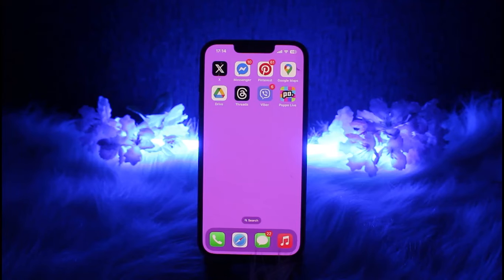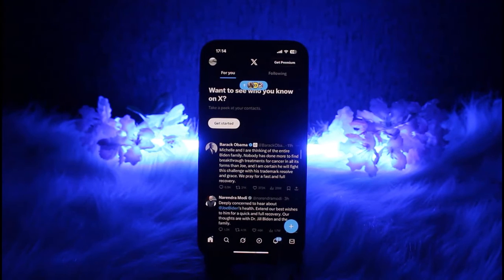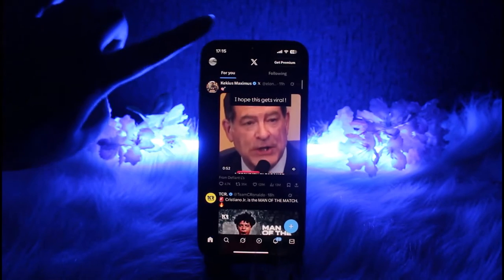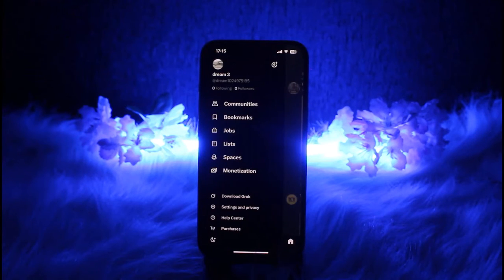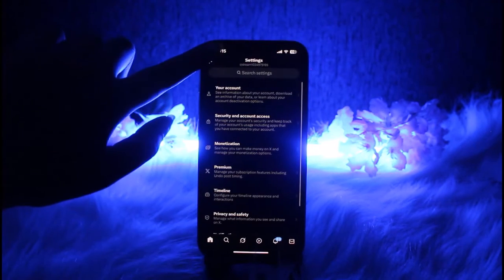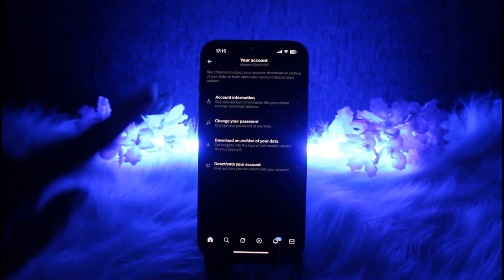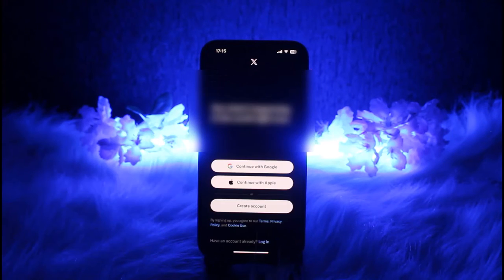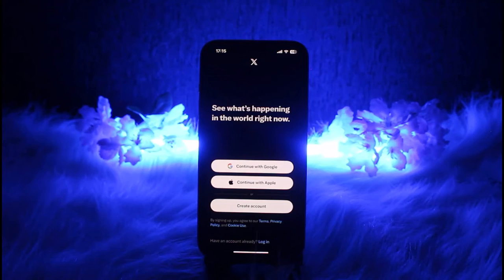How to Sign Out Twitter Account !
In this tutorial you’ll learn how to sign out of your Twitter account on the mobile app in just a few quick steps, giving you control over your account security and privacy whenever you need it. Whether you’re sharing a device with friends, troubleshooting login issues, or simply want to switch between multiple accounts, knowing how to properly log out ensures that your personal data remains protected. We start by opening the official Twitter app and confirming that you’re logged in to the account you wish to sign out of. From there, you’ll tap the profile icon at the top left corner of the home screen to access your main account menu.

Next, we’ll guide you through scrolling to the very bottom of the menu to find the Settings and privacy option, where Twitter consolidates all account management tools. Inside Settings and privacy, you’ll select Your account to view detailed information such as login data, account activity, and connected apps. At the bottom of this page you’ll find the Log out link, which you’ll tap once to initiate the sign-out process and again to confirm. This two-step confirmation makes sure you don’t accidentally lose access to an account you still need.

If you manage multiple Twitter accounts on the same device, you can repeat this process for each one you want to sign out of. Signing out is also recommended before sharing your phone or tablet with others, or before troubleshooting push notification glitches that sometimes occur when switching between accounts. We’ll also share best practices for keeping your login credentials safe, including enabling two-factor authentication and reviewing active sessions on the Twitter website at help.twitter.com.

By the end of this video you’ll have a clear understanding of how to sign out of Twitter on iOS and Android, how to verify that you’ve successfully logged out, and where to go if you need to log back in or switch accounts. Following these simple steps will help you maintain your account’s security and privacy, giving you peace of mind whenever you hand your device to someone else or log in on a public computer.